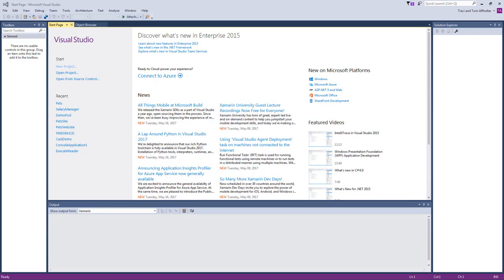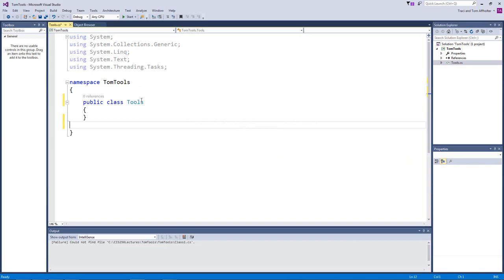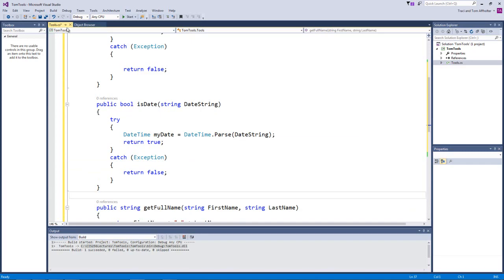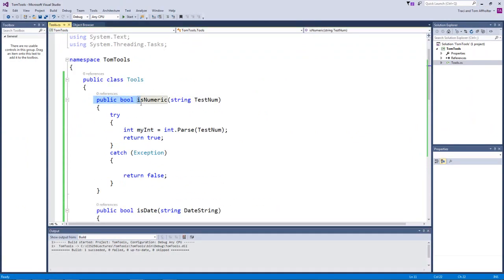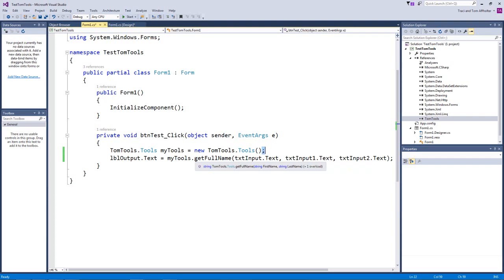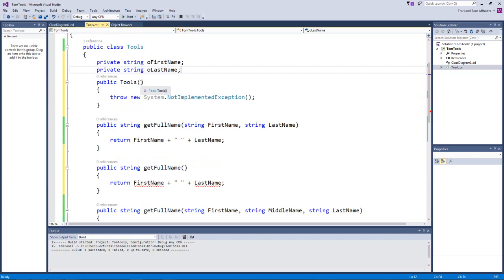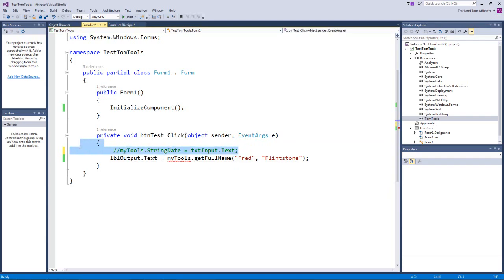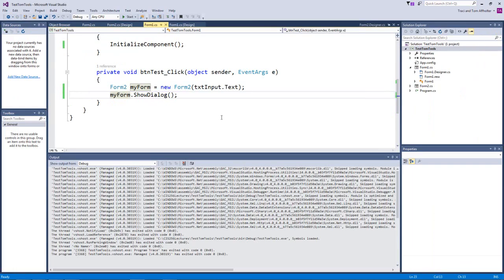IntroClasses3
This material is used in my C# course.  In it I cover class design including instantiation, functions, properties and constructors using Visual Studio.